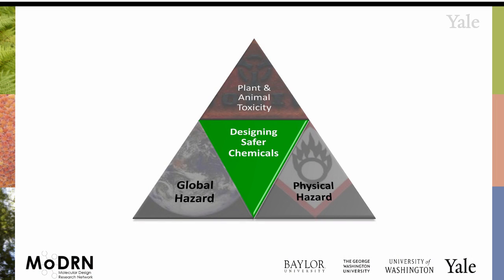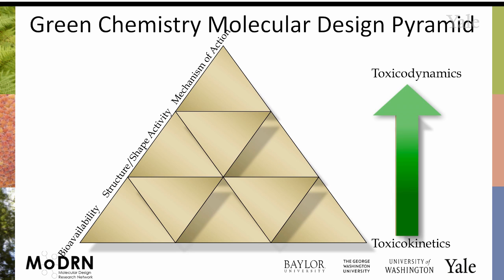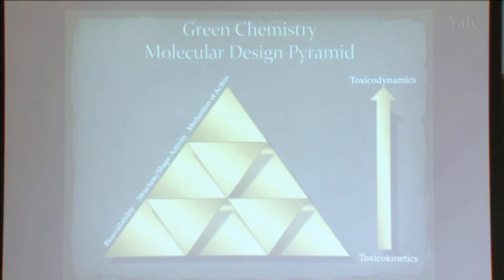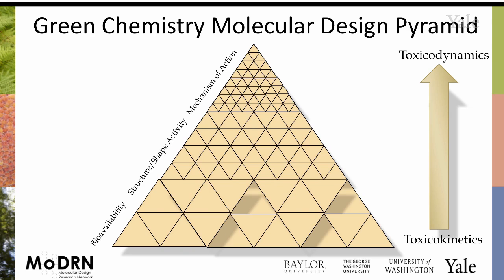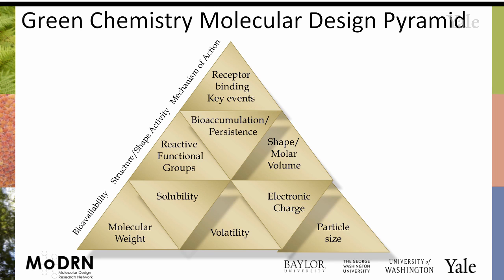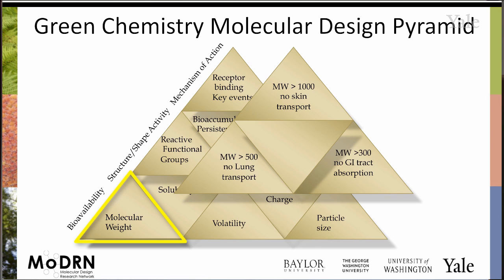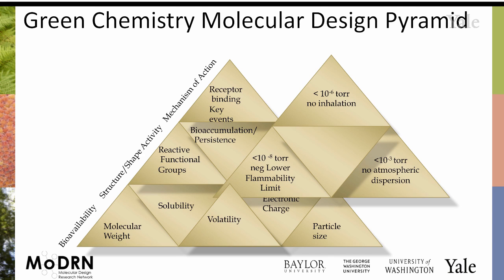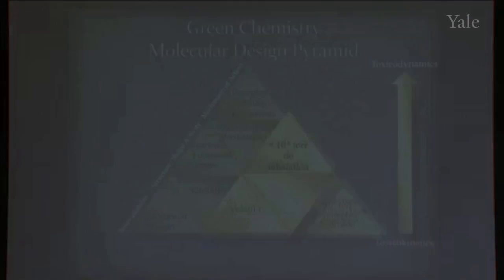M4D MoDRN Safer Chemicals: Designing Safer Chemicals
Module 4: Designing Safer Chemicals
In this module, Prof. Anastas introduces concepts of rational chemical design for reduced hazard.